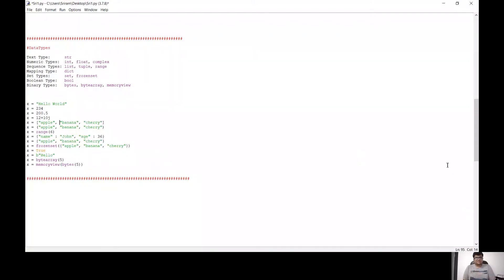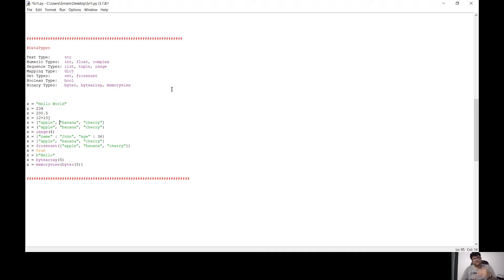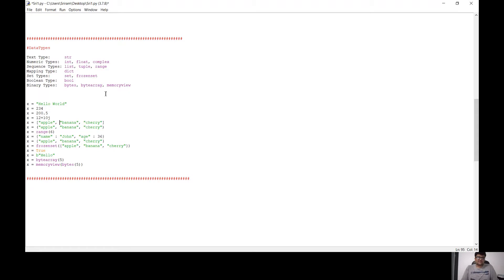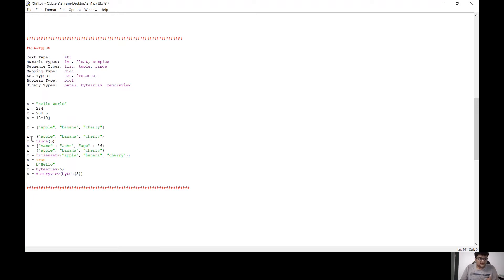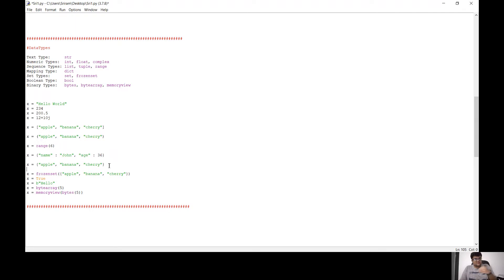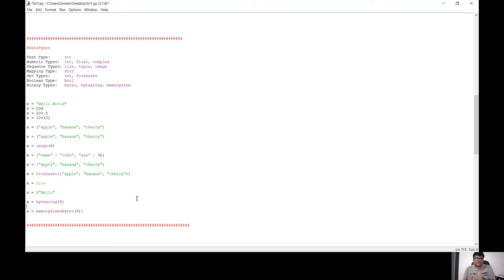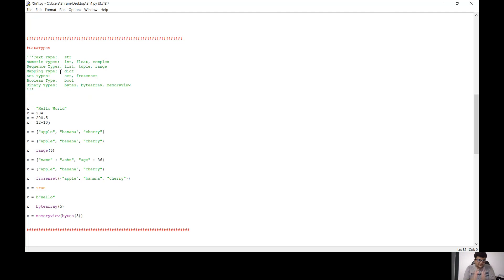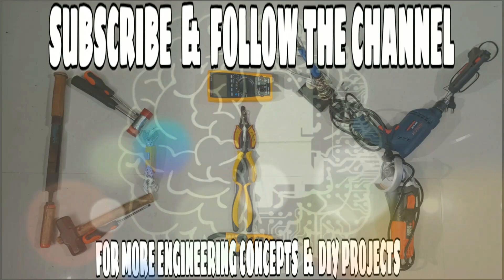#05 Data types in Python | Explained in Tamil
PYTHON VIDEOS :

1. PYTHON படிக்கலாமா 🤔 | SOFTWARE அப்படினா என்ன??

2. PYTHON IDE install பண்ணுவது எப்படி

3. PYTHON package (PyPI) & library install செய்வது எப்படி

4. PYTHON Syntax & Variable declare செய்வது எப்படி

5. Data types in PYTHON

6. PYTHON CASTING னா என்ன

7. STRING print Check & Concatenation in PYTHON

8. STRING FORMATTING in PYTHON

9. String Escape characters in PYTHON

10. Boolean Datatype in Python

11. Operators in Python

12. List in Python

13. Tuple in Python

14. Dictionary in Python

15. Set operations in Python

16. If Else statement in Python

17. For Loop in Python

18. While Loop in Python

19. Functions in Python

20. Date and Time in Python

21. Math Operations in Python